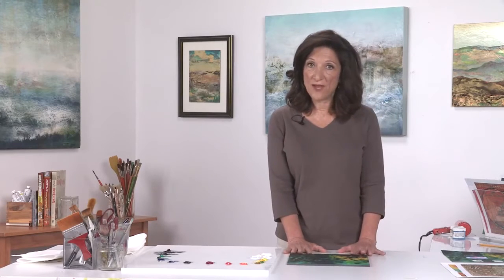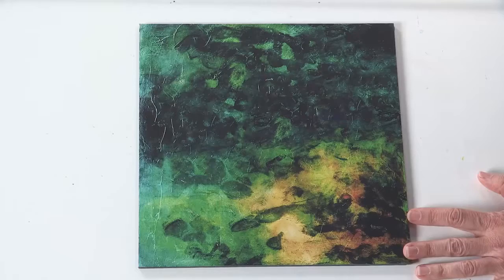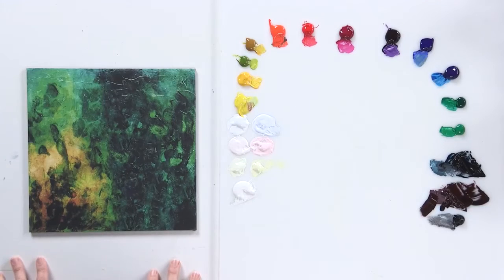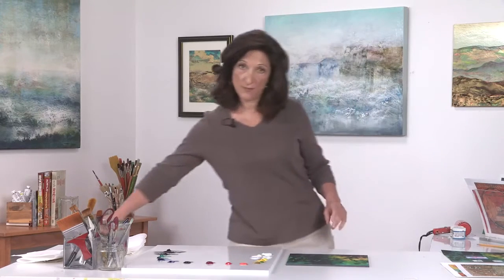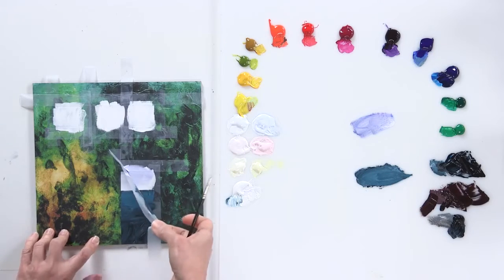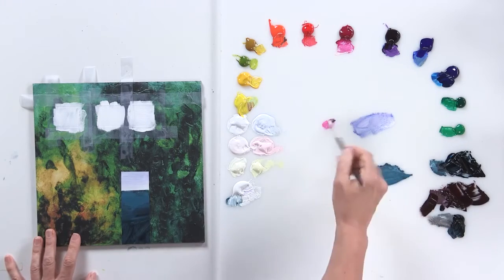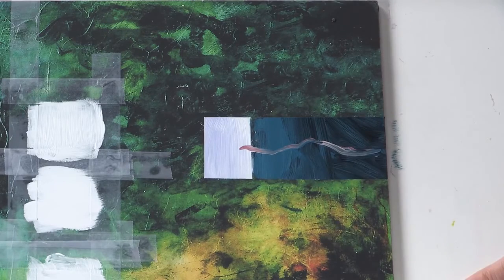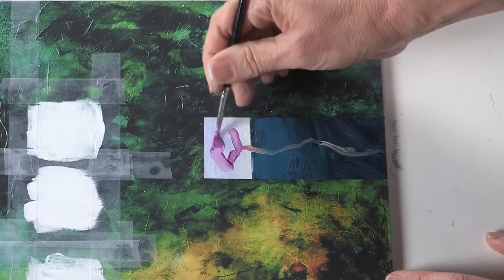Perfect Painting Solutions - preview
Learn how to make your paintings more attractive, attention-getting, and visually exciting! This preview segment is from the full 102 minute video available for purchase. Nancy Reyner demonstrates easy strategies to identify common painting issues and easily correct them. Is your painting too boring? Too flat? Does your work always seem to be too busy? No matter whether you paint in a realistic or abstract style, Nancy demonstrates how to correct these problems and more. Nancy's painting classes and instruction